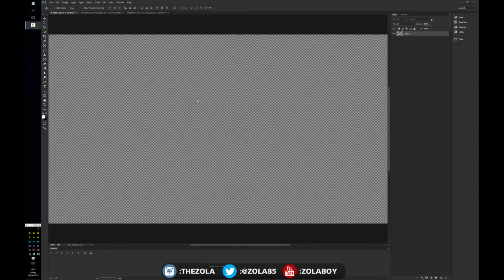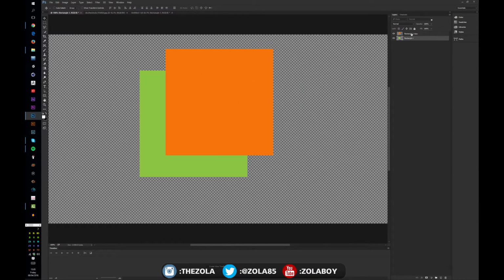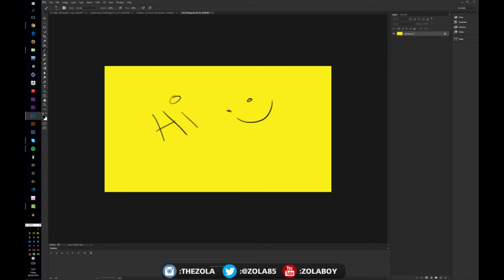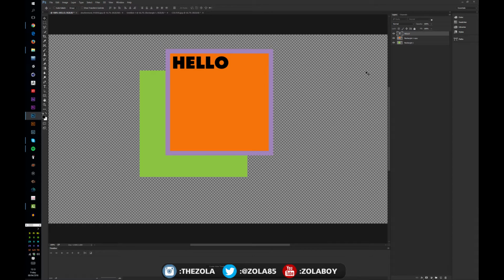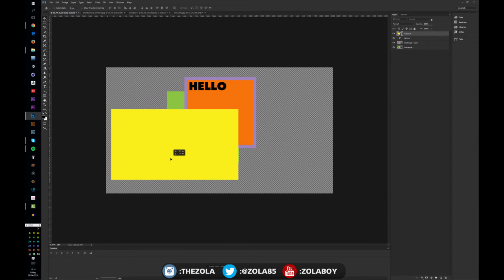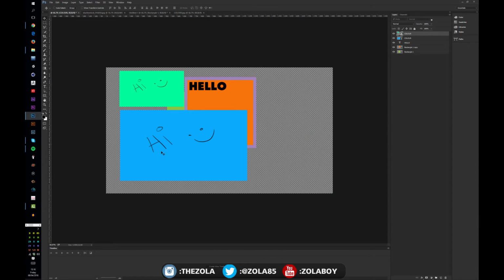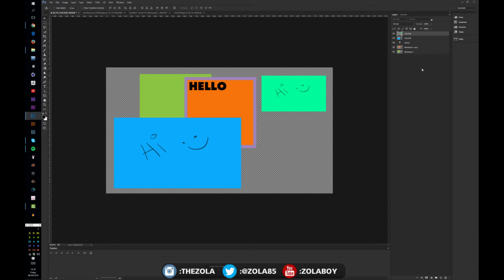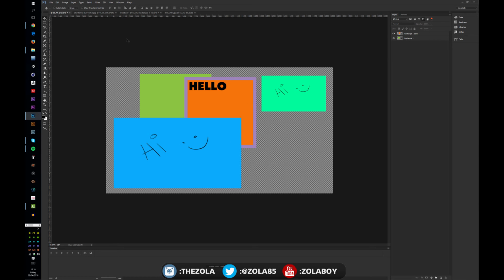Photoshop Mastery: Importing Media & Layer Panel Basics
- Today we cover how to bring in media, move it around and we peer into the layers panel